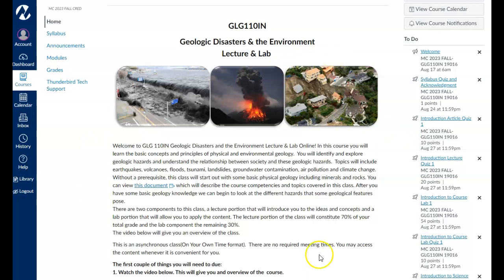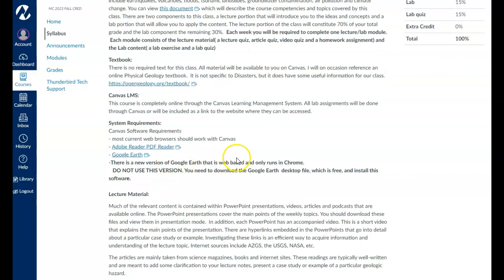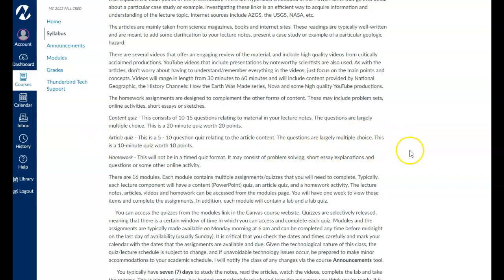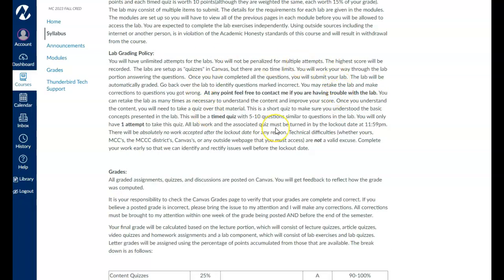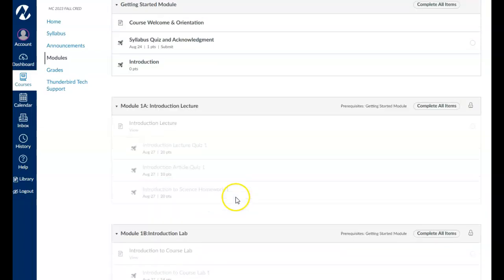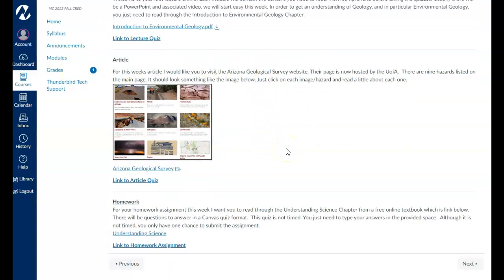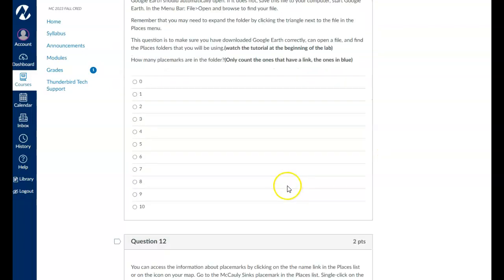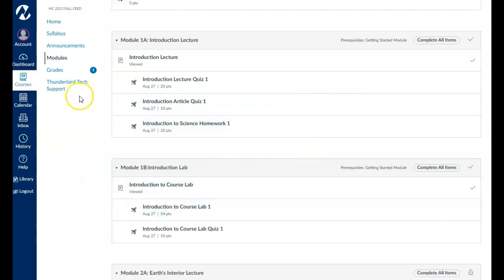Welcome to GLG110IN Fall 2023